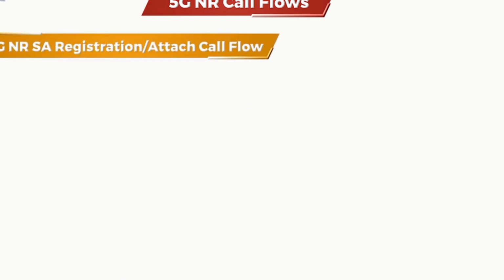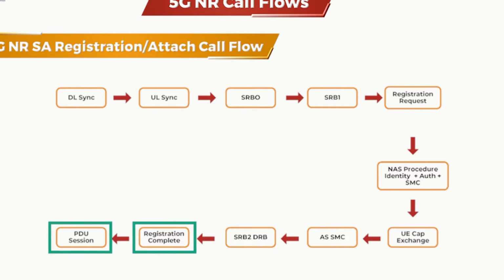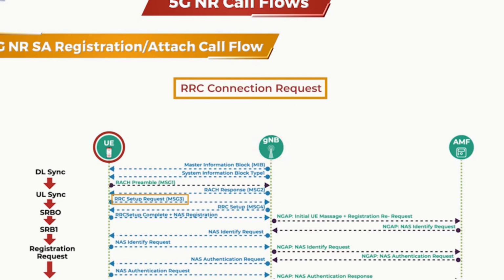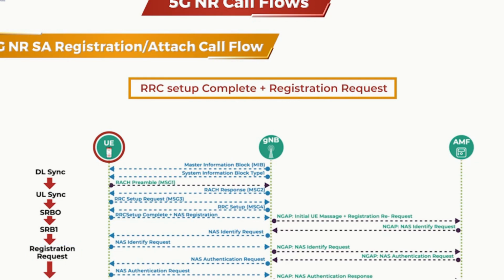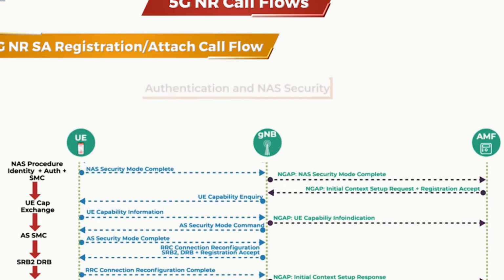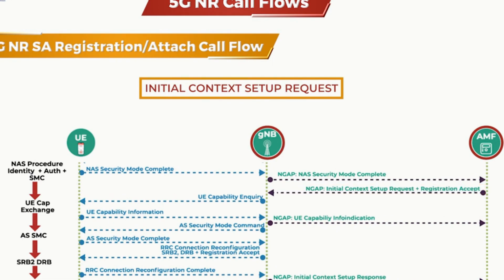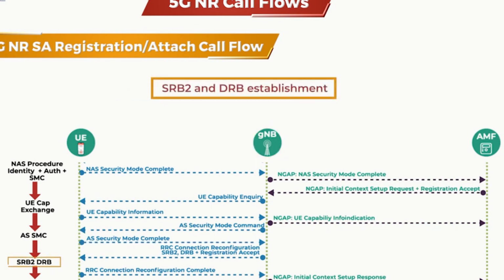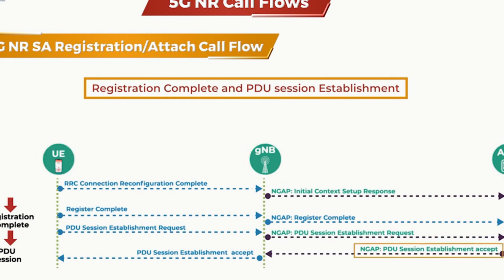5G SA Call Flow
5G SA Call flow/registration procedure